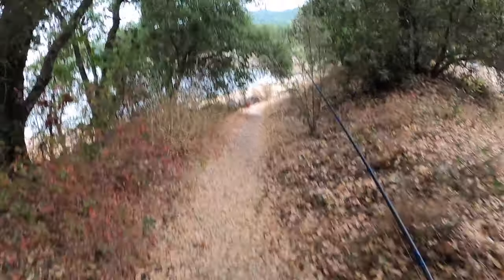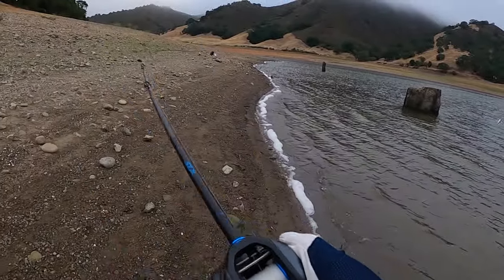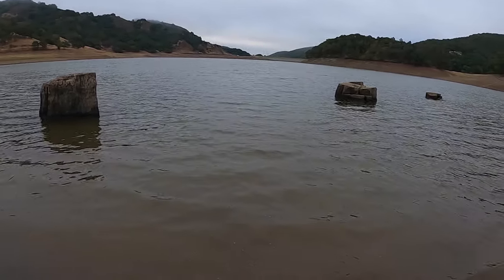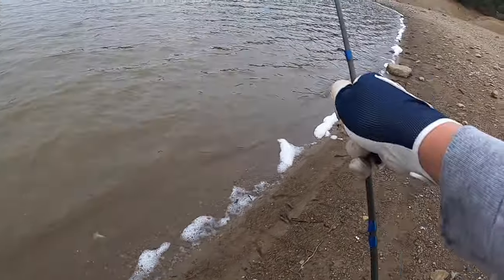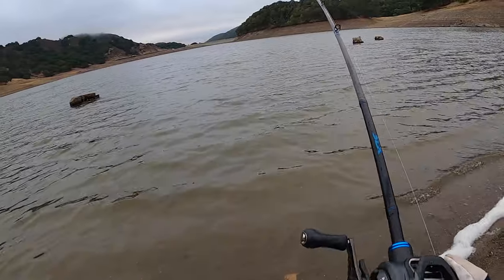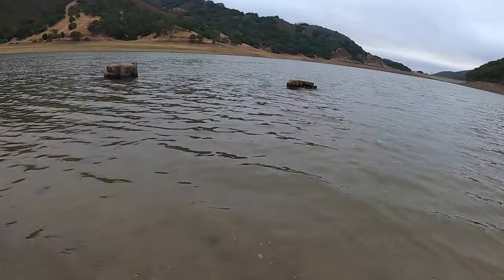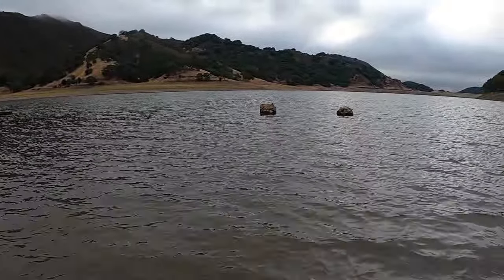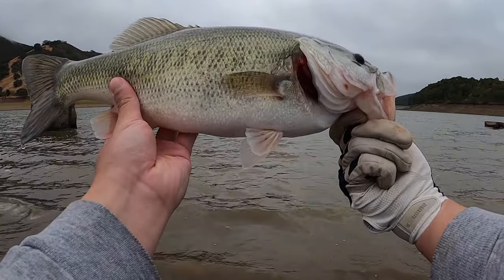Catching Bass at Uvas Reservoir in Morgan Hill, CA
Fishing with Marta as we exclusively use a Super Fluke to complete a bass bag.

and it's all from the bank!

Location: Uvas Reservoir County Park
Date: July 1, 2021
Weather: Mostly Cloudy
                 High 66°F
                 Low 60°F